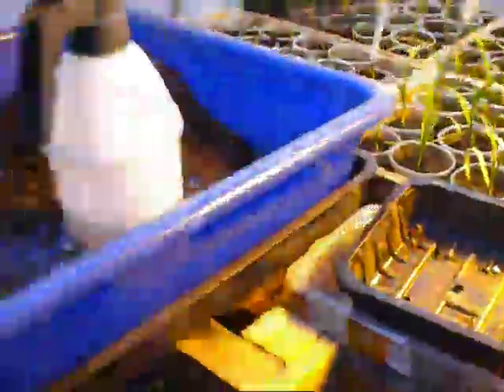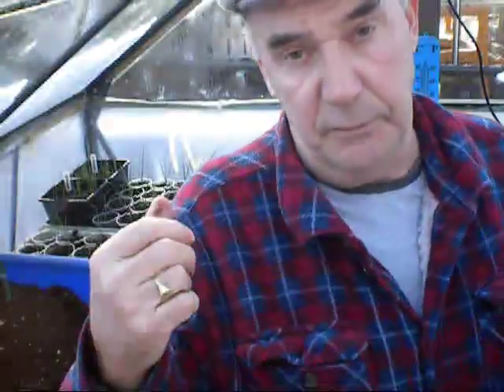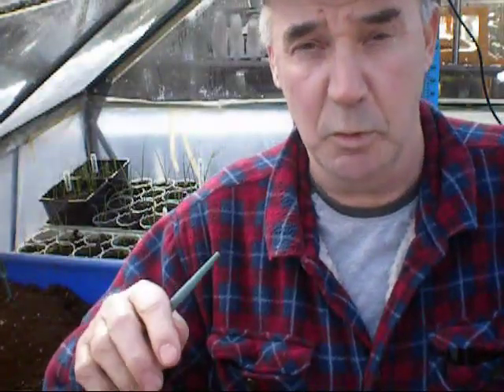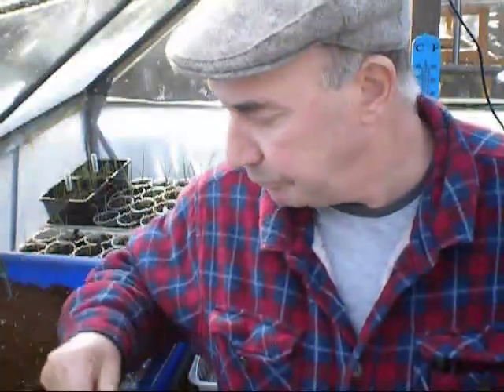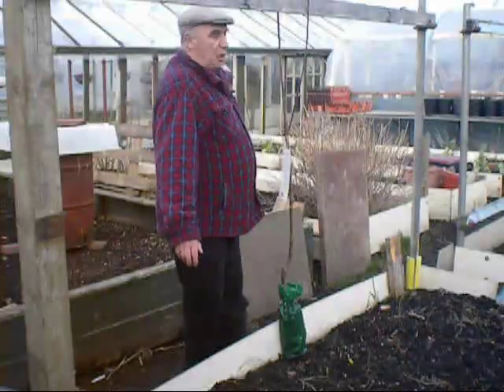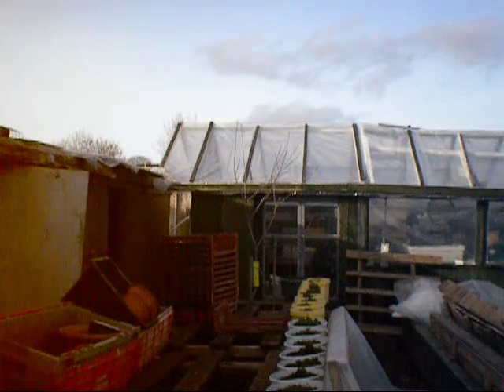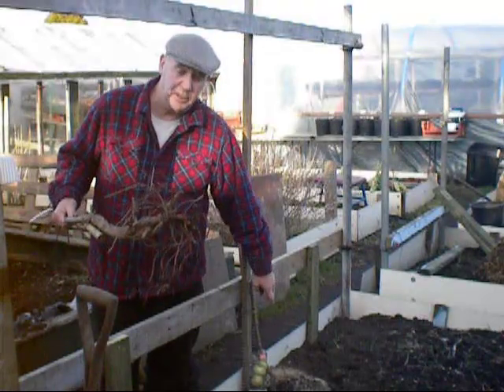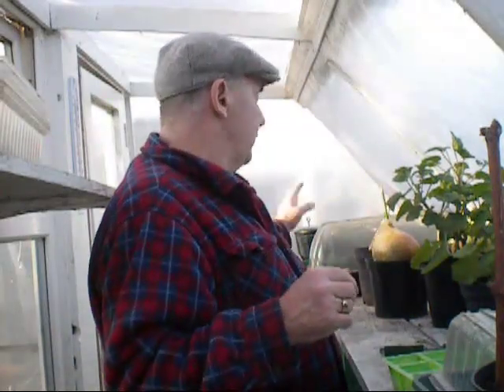APPLES,HOW TO GET THE MOST CROP FROM THE TREES,feb,2019.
new trees,espalier trained,sow early seeds,fruit trees outside feeding,if you don,t have much room try growing along with me and roger on the plot,train a tree for better cropping.